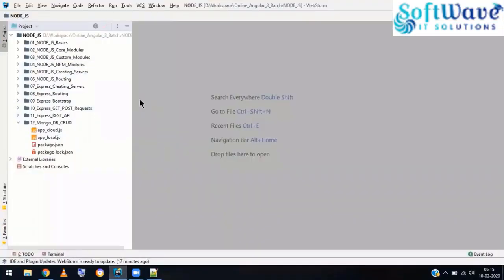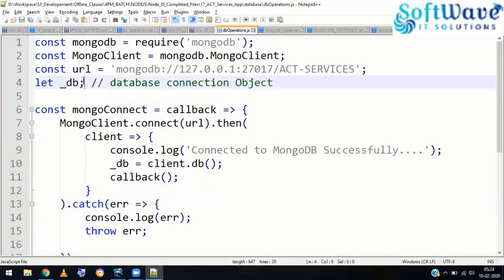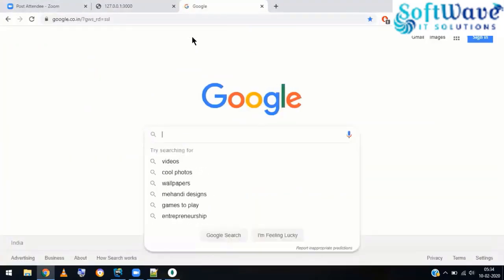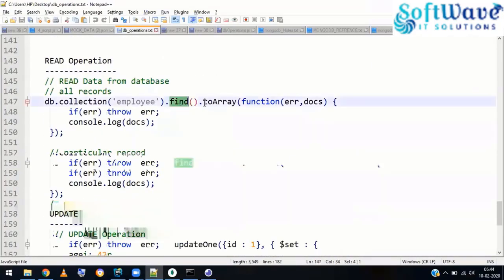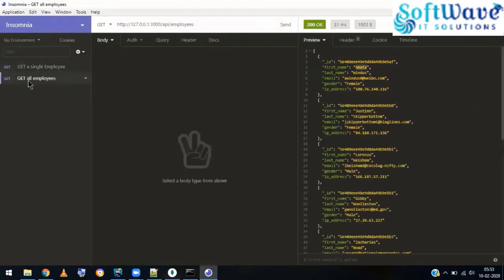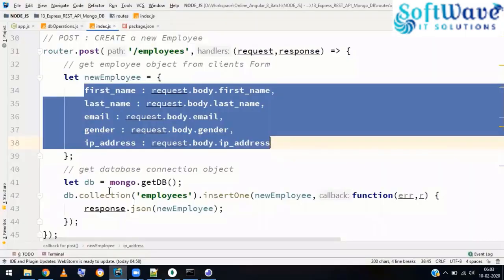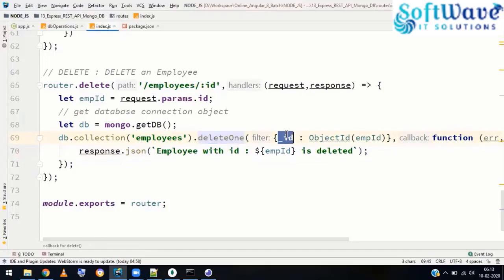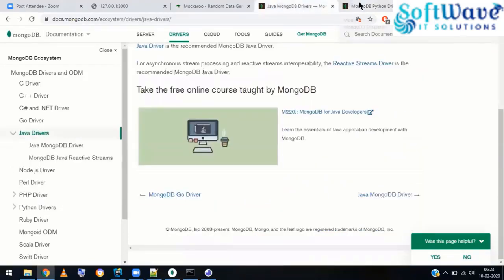12 Mongo DB with REST | Angular 8 Tutorials | Naveen Saggam | Softwave IT Solutions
Angular 8 Tutorials: by Mr. Naveen Saggam | Softwave IT

About Softwave IT:
Softwave IT provides high quality computer education at a very high standard.
    Training methods have been maximized with "learning" rather than "teaching"
Our Training Features:
1. Complete Real Time Oriented Course Structure
2. Project based training with hands-on experience
3. Live Coding in the Classroom
4. 100% Placement Assistance
5. Evaluate and enhance the skills
6. Practice on Work Books/Industry Case scenarios
7. Theoretical content material sharing before each class
8. Daily Hand-Outs as per regular Topics
9. Daily code sharing with our repository
10. 24/7 Technical Support
11. Each Technology will be covered from Zero to Hero Strategy
12. Each Course is perfectly organized with Starter Files, Completed Files and will be readily available in the repository
13. Special Care and extra classes will be taken for slow performers
14. Complete Career Guidance until you get a JOB
15. Special Classes on Saturday & Sunday to Revise the whole week topics
16. Every Weekend is for clarifying doubts and Career Guidance and Mock Interviews